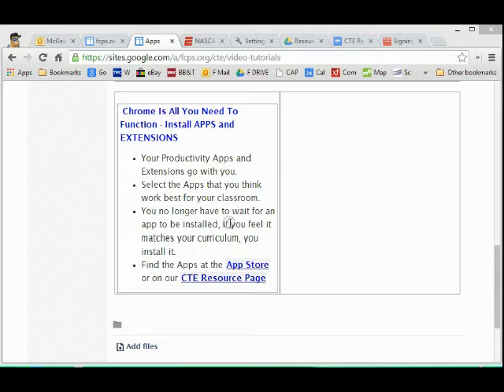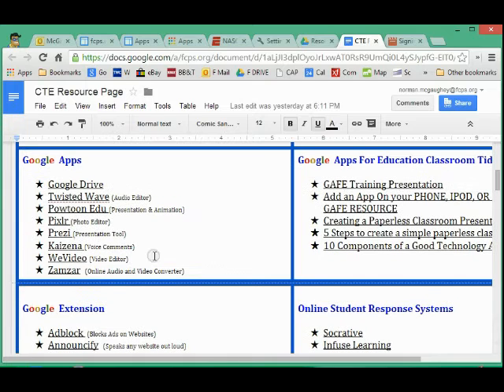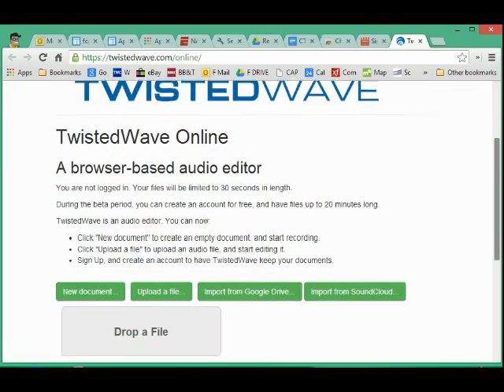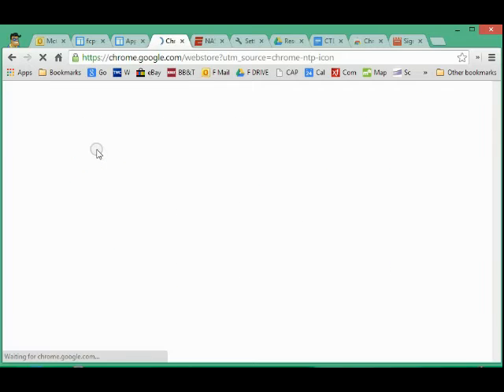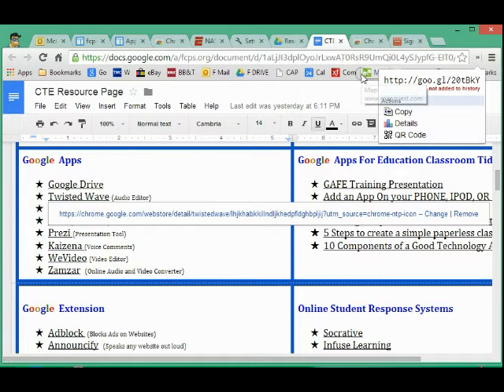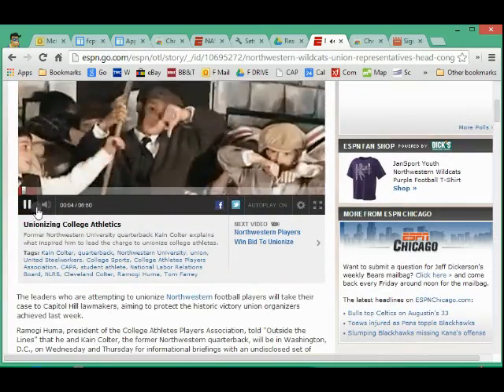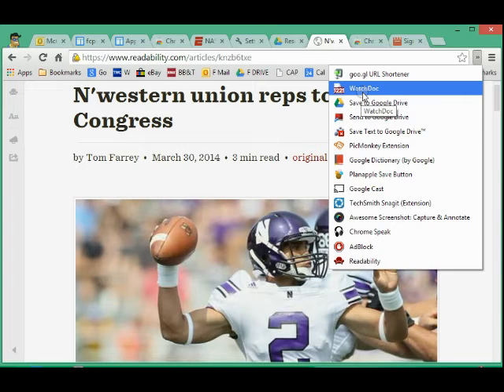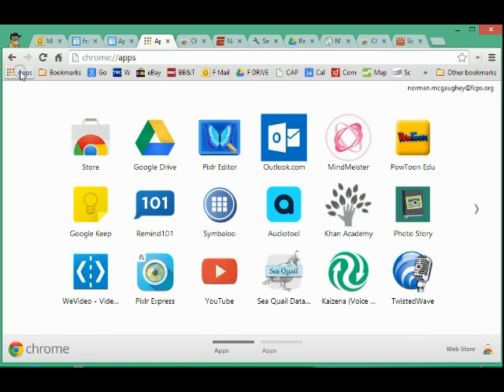What are Apps and Extensions